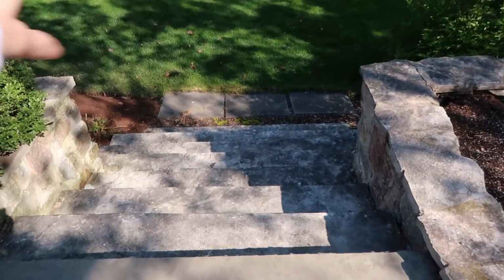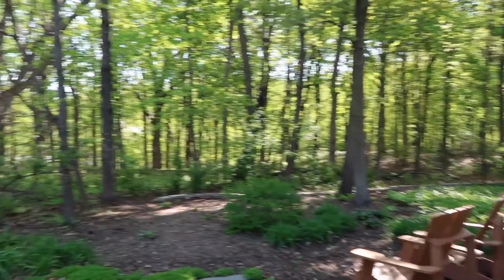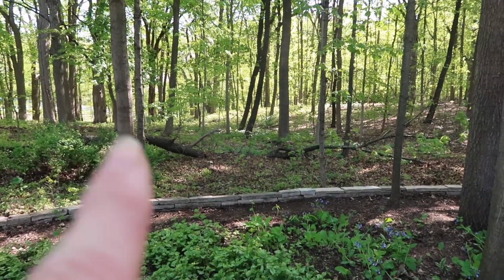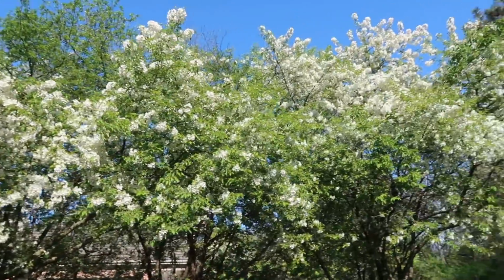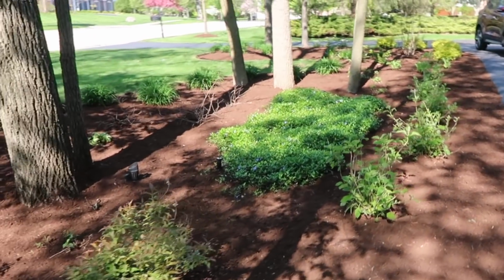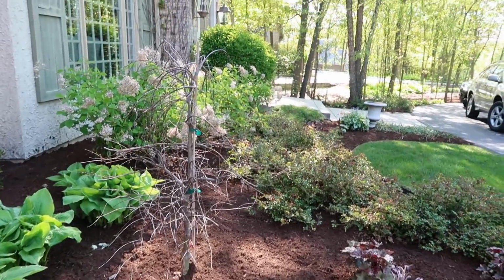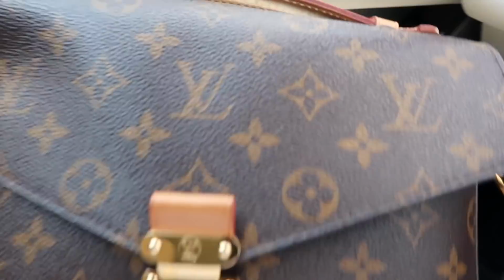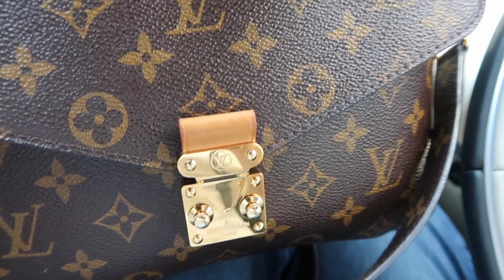POCHETTE METIS DILEMMA, YARD WORK- VLOG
Let me show you my Spring Yard!  Things are blooming and there is more work to do! Plus, I need your opinion! What would you do??

Jennifer V.
U.S.A

Canon G7xX Mark II

Diva Ring Light Super Nova 18" Dimmable Photo/Video Light with 6' Light Stand

LimoStudio Photo Video Studio 2400 Watt Softbox Continuous Light Kit with Overhead Head Light Boom Kit, AGG891